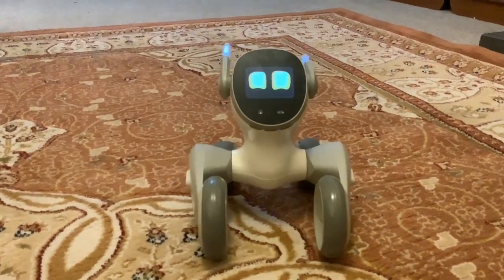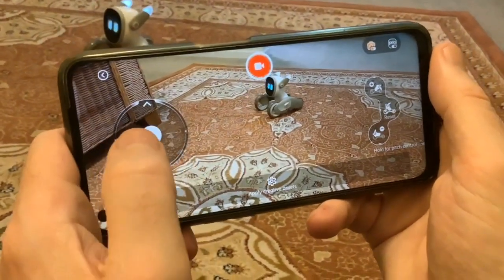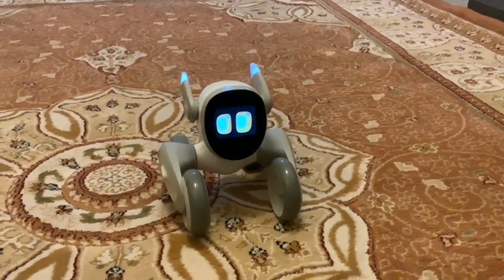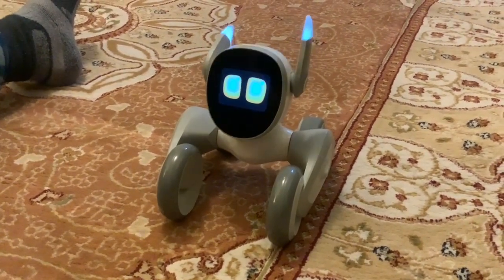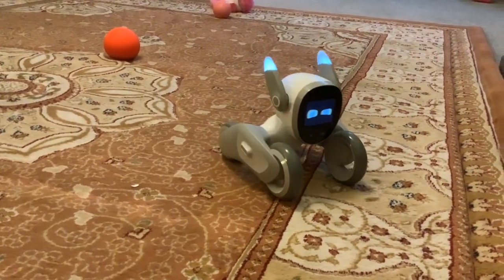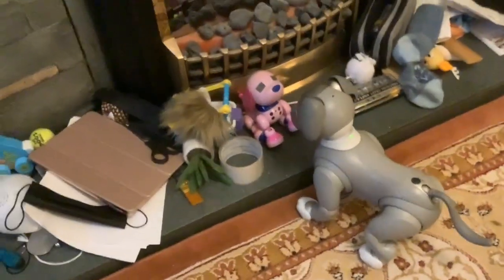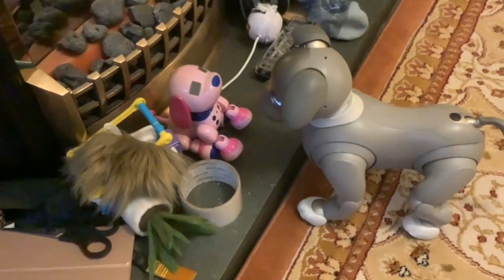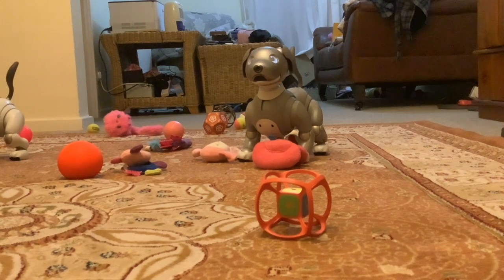KEYi Technology Your Loona Petbot New Robotic Pet: Remote control, Fun Racing, Creative Assets